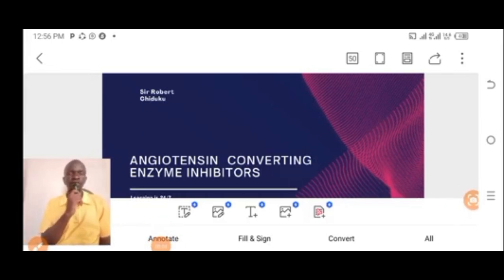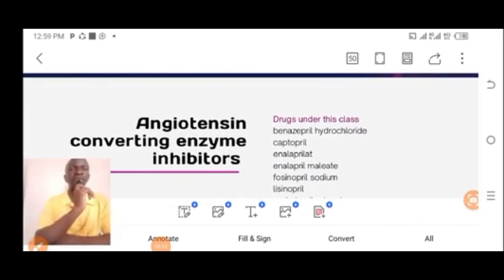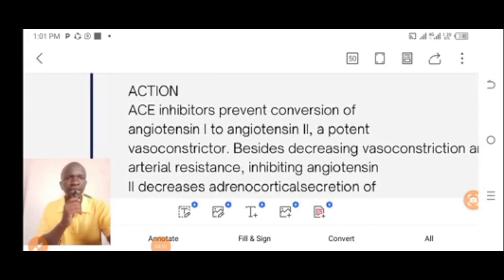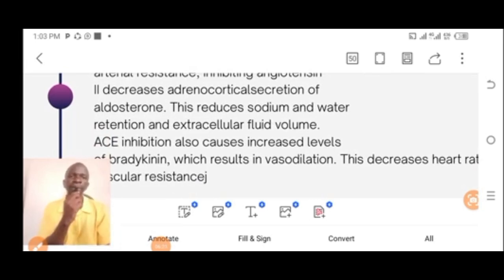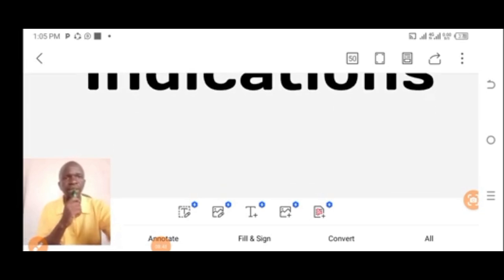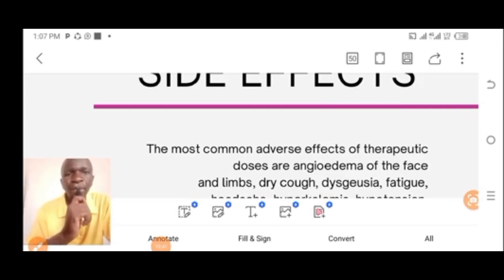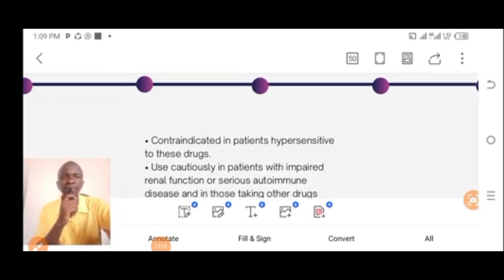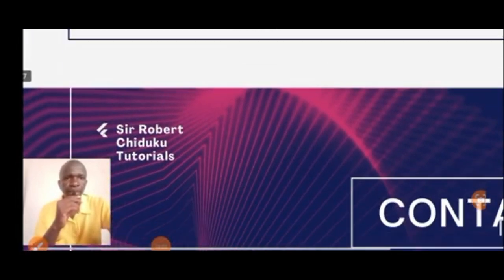Angiotensin converting enzyme inhibitors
In this video, we explore the Angiotensin converting enzyme inhibitors, their pharmacological class, mechanism of action,indications, contraindications,and adverse effects